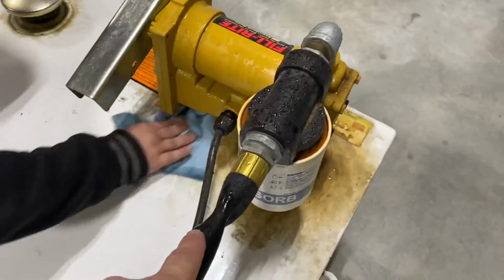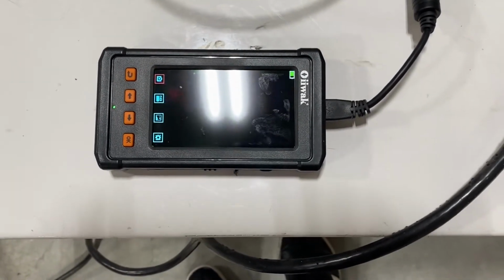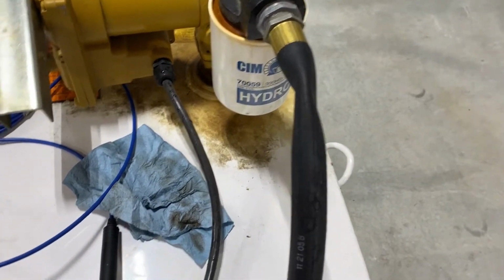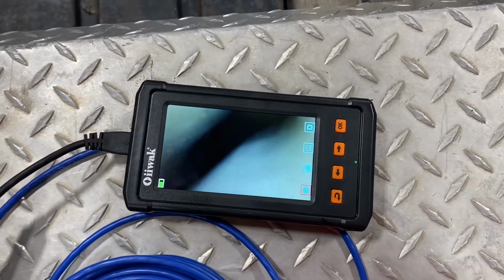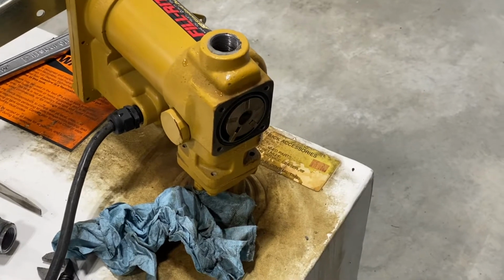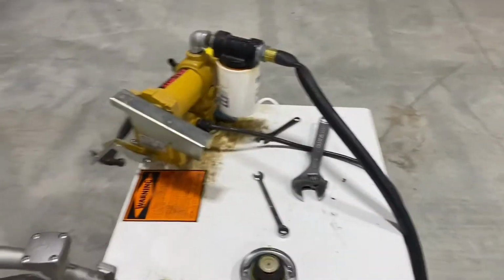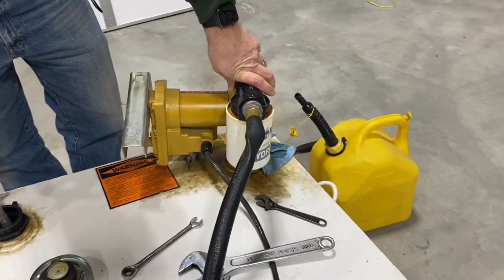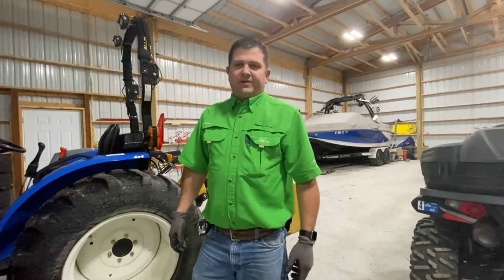Fuel Transfer Tank Repair-Not what I thought!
I picked up this fuel transfer tank and when it didn’t work I started to diagnose the problem. It ended up being something different than what I had suspected.